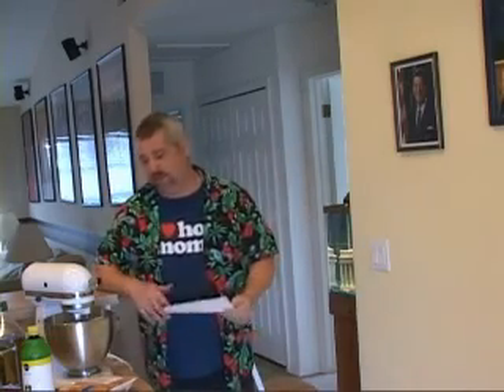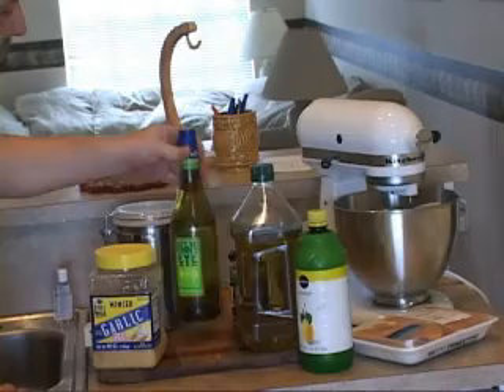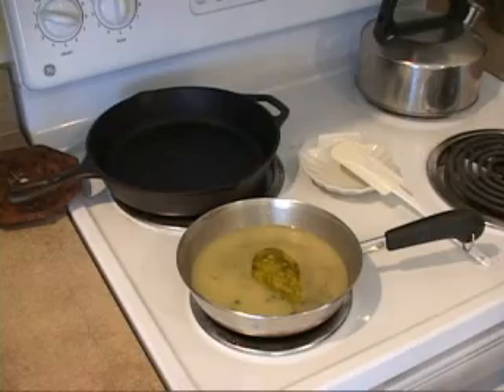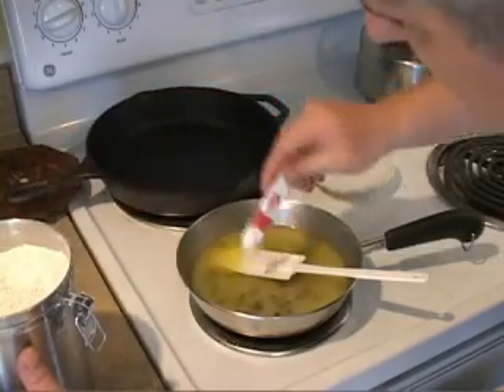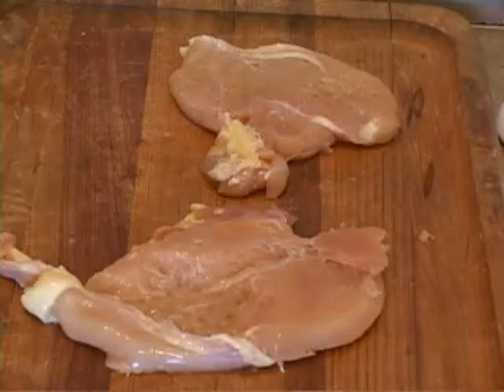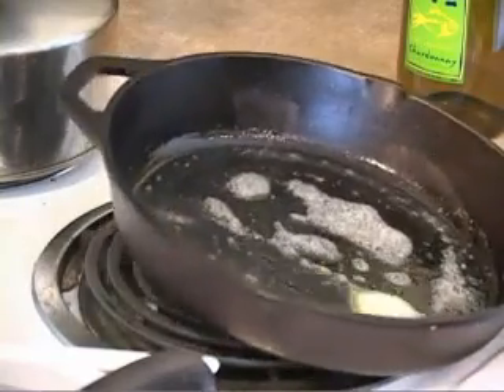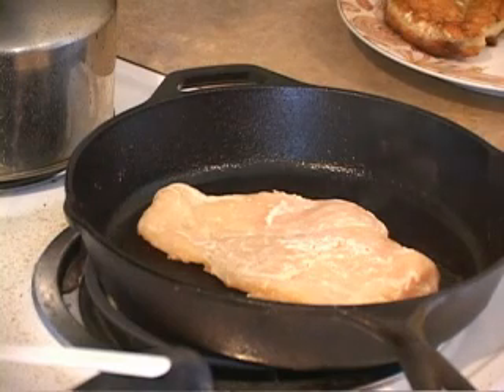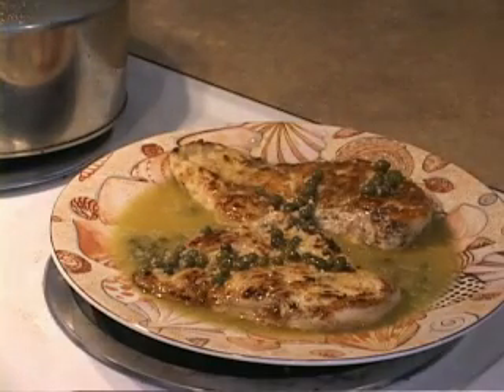Cooking For Men! Home Made Chicken Piccata!! Tony D'Angelo Shows You How!!